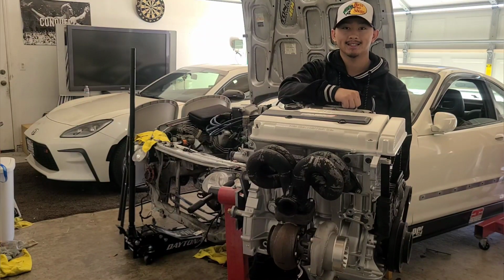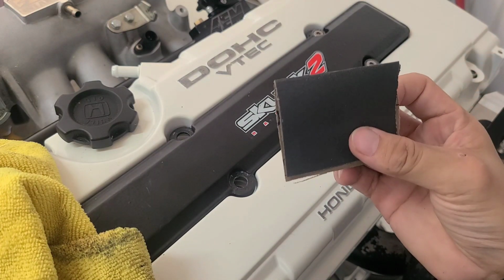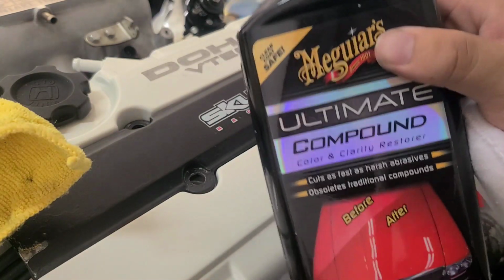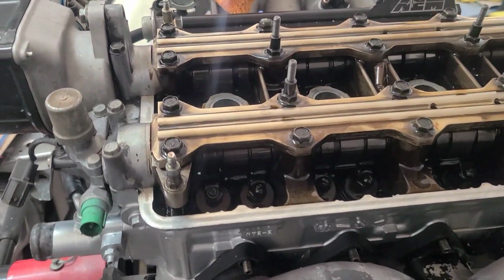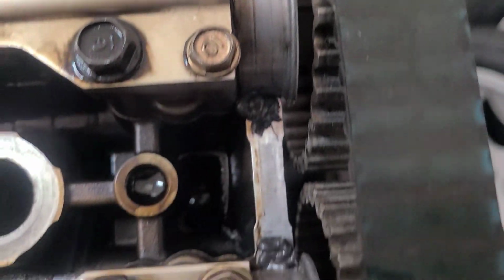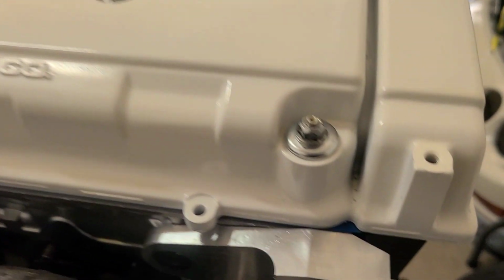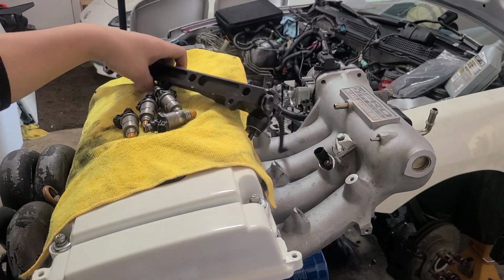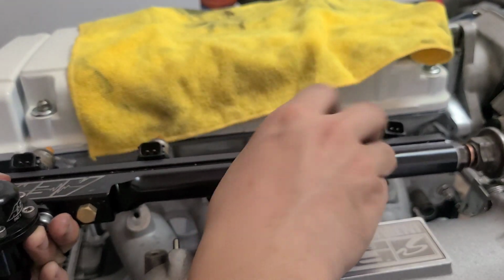Prepping The New Motor! Pt. 4 (FINAL)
▪︎ I finally finished the B20Vtec motor! It's ready to drop in. All i need to do is remove the transmission and clutch and put it on the B20 motor, and it's ready! I'm super stoked to get this thing up and running again. The motor is so clean, I don't even want to put it in the car, lol

*If you haven't seen my previous videos, make sure you go check them out!